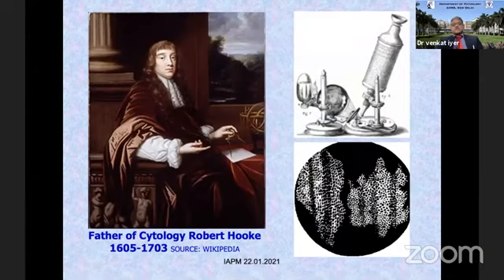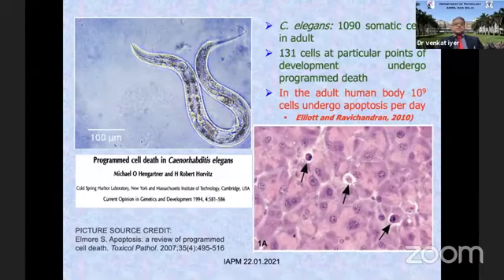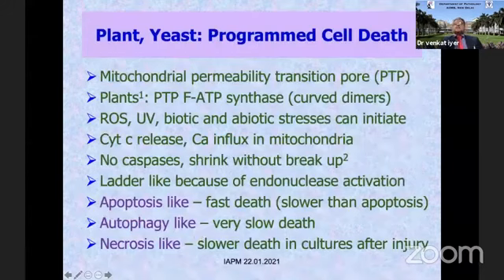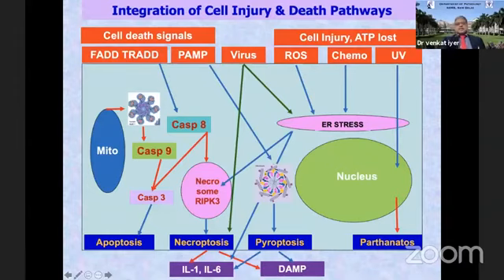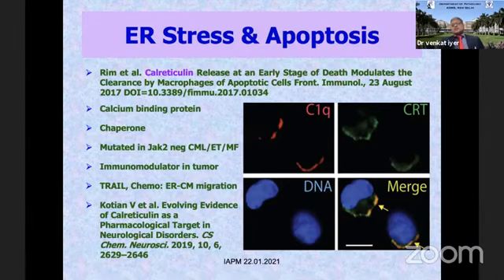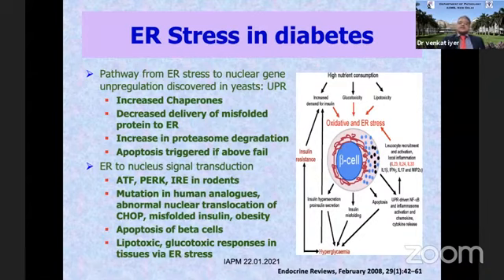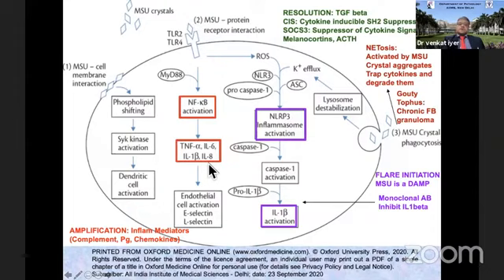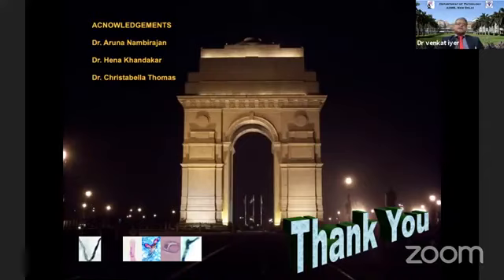Newer Concepts in Cell Injury